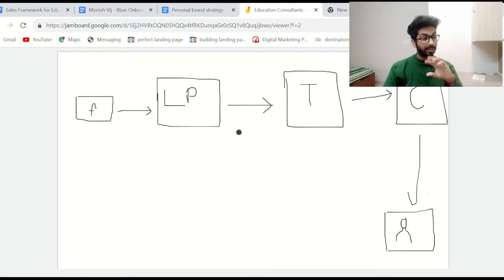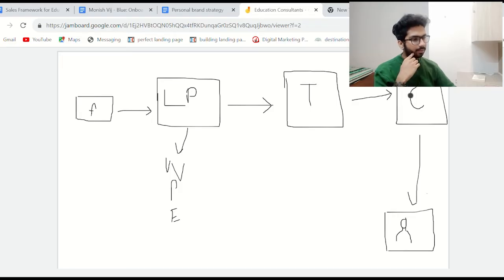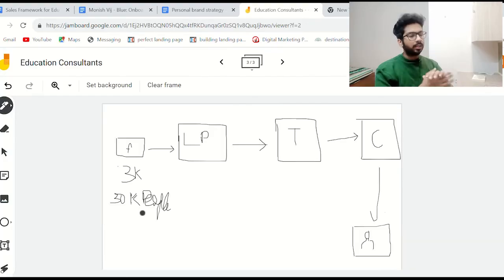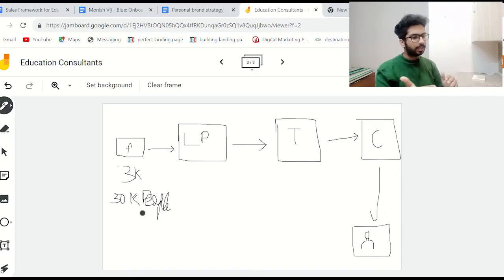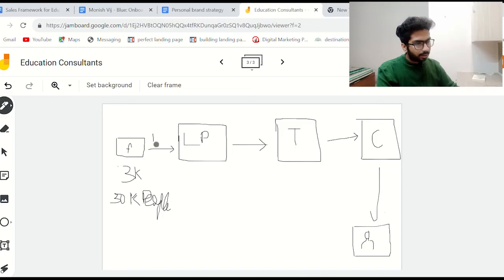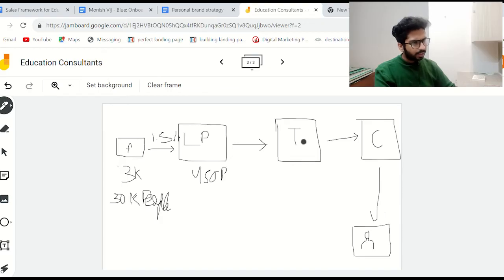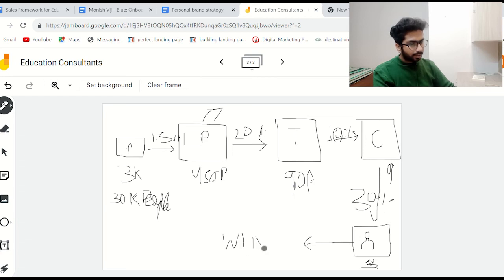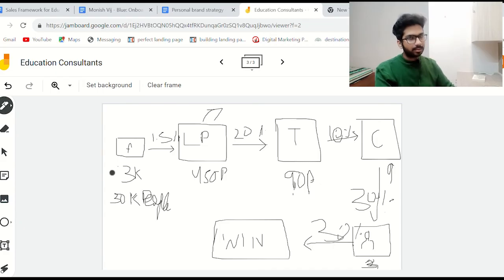#1 Digital Marketing Strategy for Study Abroad Consultants| Get Leads for Study Abroad Consultancy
I break down the one and only one strategy required to skyrocket your education consultancy business to 15 lakhs in monthly revenue without chasing leads, roaming in schools and relying on inconsistent referrals

Free Training to get 20-30 students for your consultancy in 60 days

Keywords- Study Abroad Consultant, Education Consultant, Digital Marketing for Study Abroad Consultants, digital marketing for education consultants, grow overseas consultancy, setup study abroad admission business, how to start career counselling business